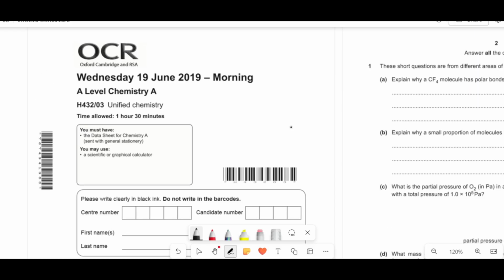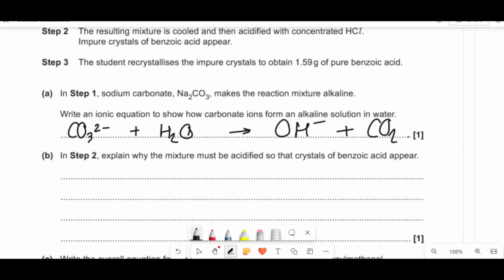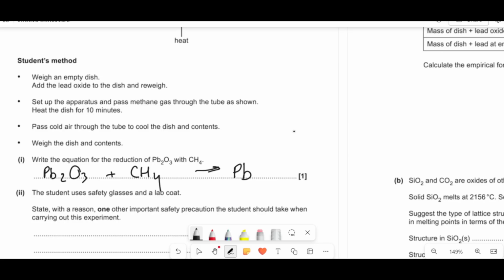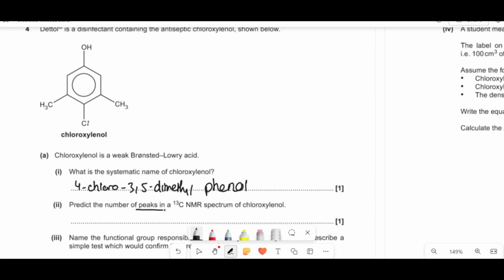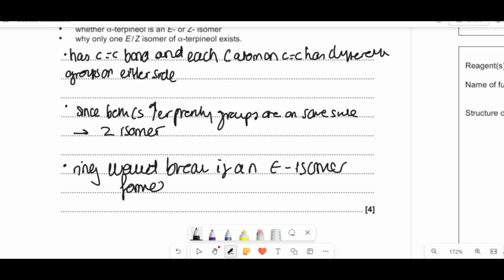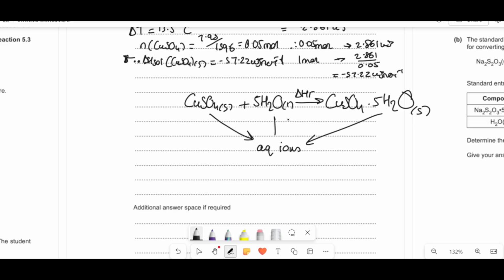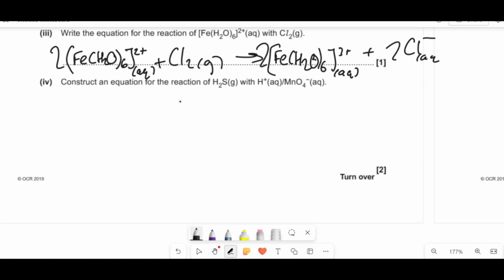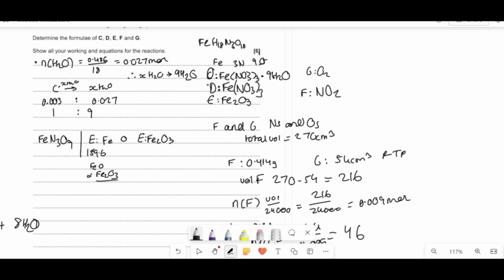OCR A-Level Chemistry A June 2019 Paper 3 [Walkthrough and Tutorial]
Timestamps:
00:00 Question 1
07:42 Question 2
15:05 Question 3
23:41 Question 4
32:25 Question 5
46:17 Question 6

Credits:
Ishraq Choudhury: Video content and narration: